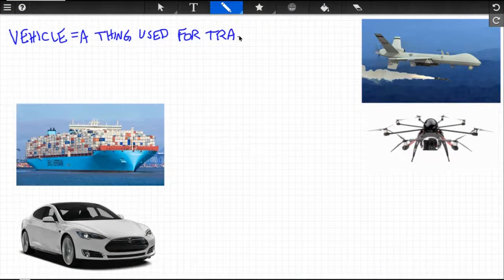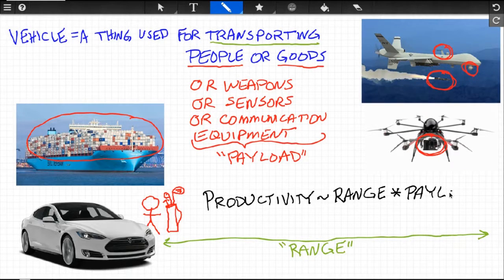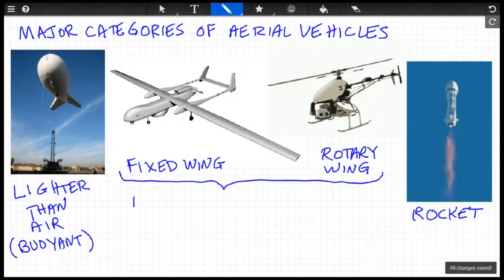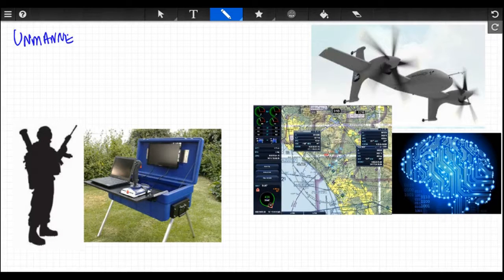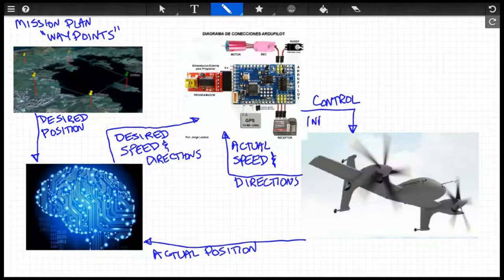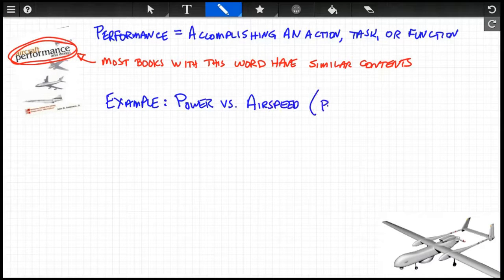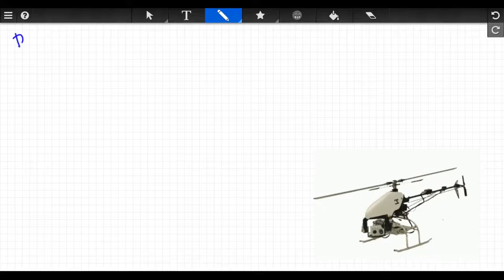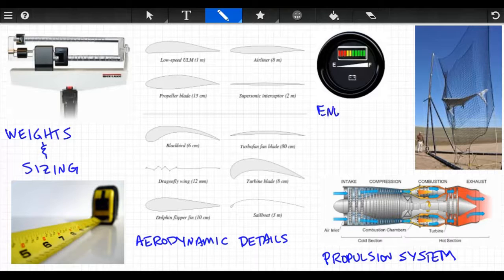MEAM 543 Lecture 01 - Performance & Design of UAVs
Introduction to a course that is new at the University of Pennsylvania in Spring 2016.

Video was produced with Google Chromebook:
-- Wacom Intuous tablet
-- Sketchpad drawing extension
-- ScreenCastify video capture
-- WeVideo editing and final production